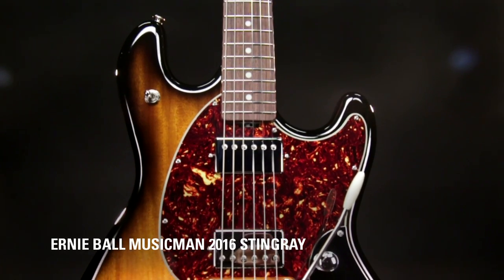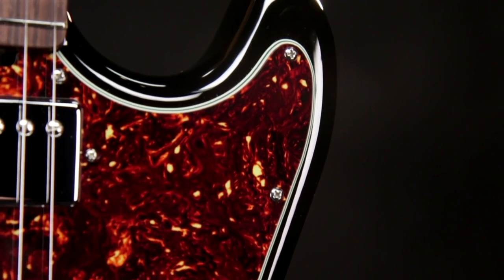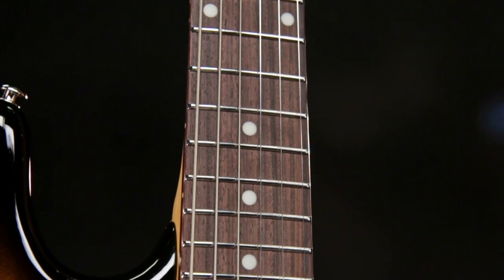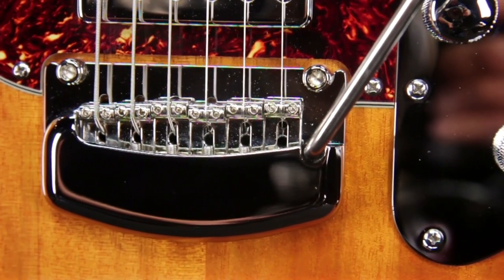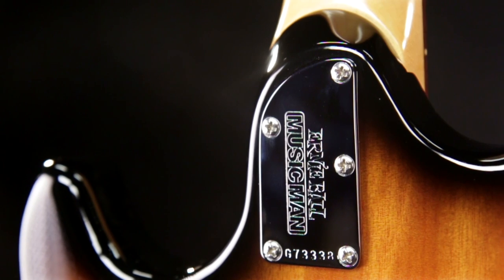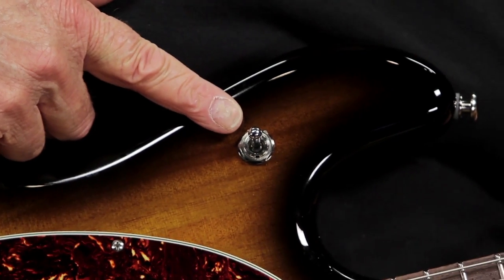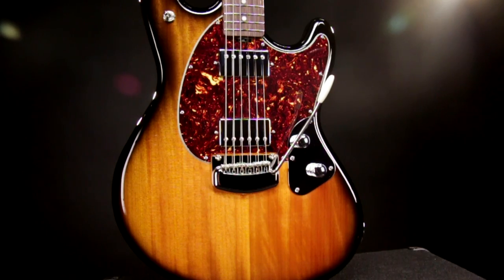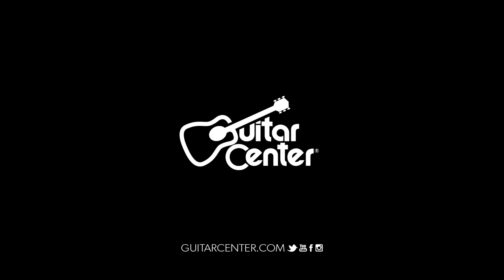New From NAMM 2016: Ernie Ball MusicMan 2016 Stingray Electric Guitar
Check out the latest from NAMM 2016: The Ernie Ball MusicMan 2016 Stingray.